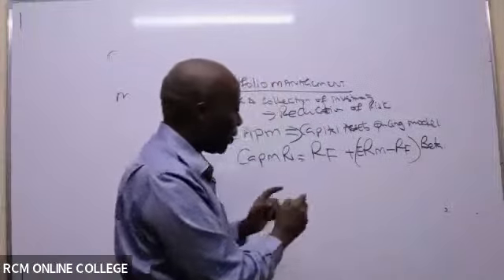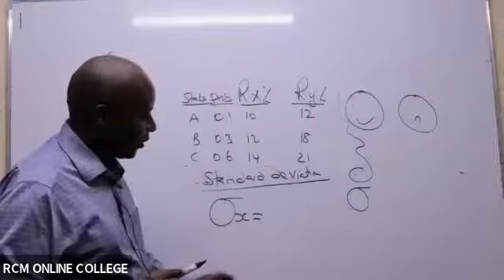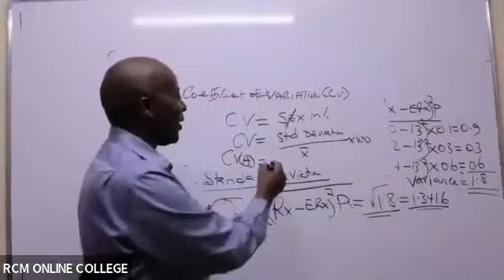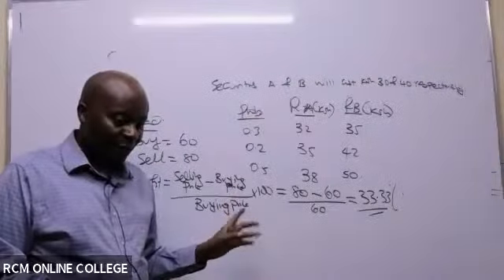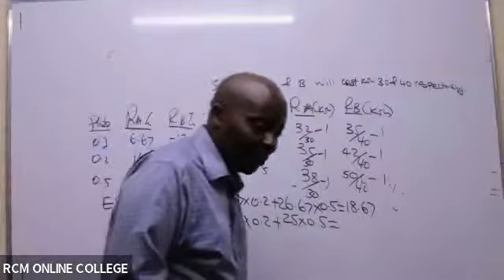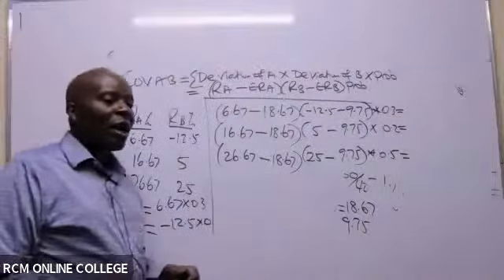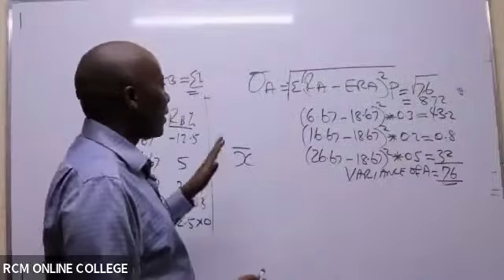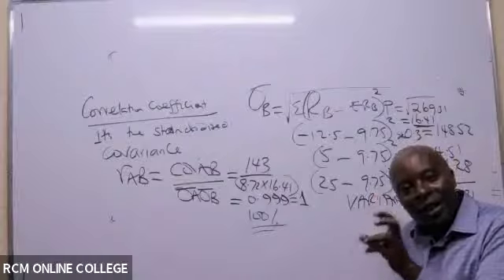FINANCIAL MANAGEMENT -Portfolio Management-CPA KENYA